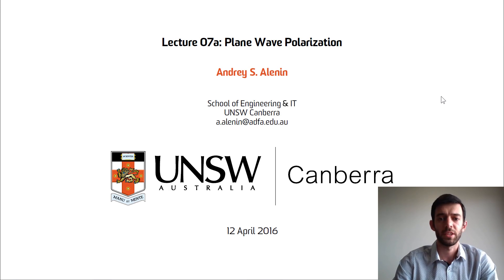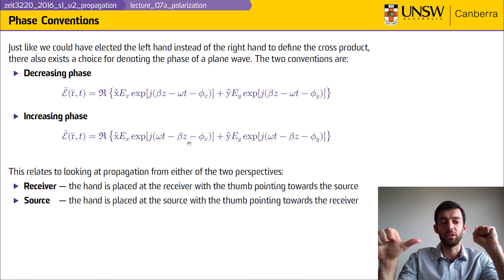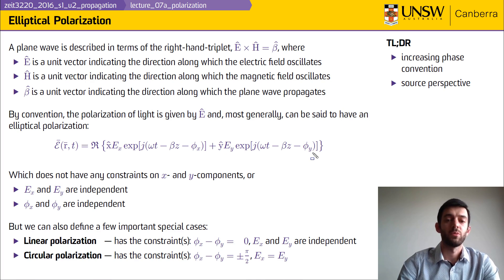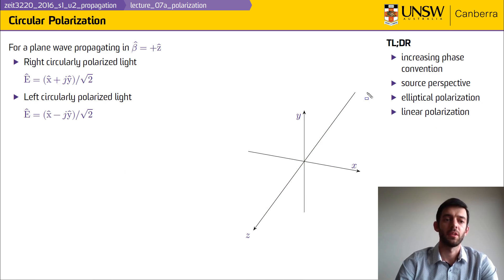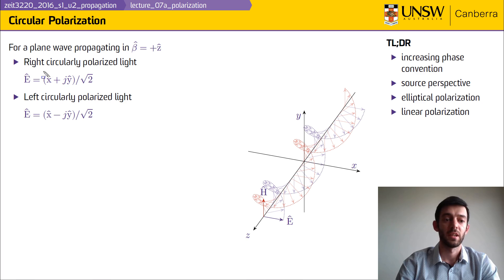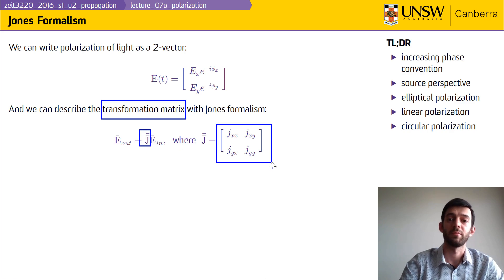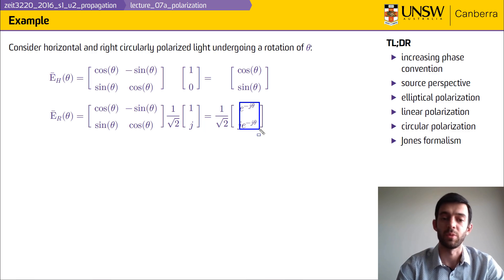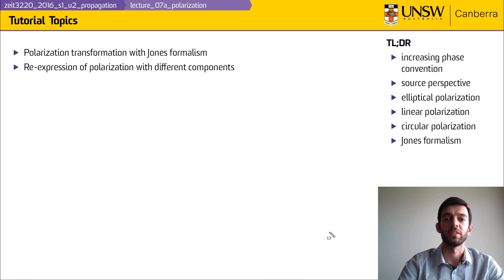ZEIT3220 - Lecture 7a - Polarization of Plane Waves